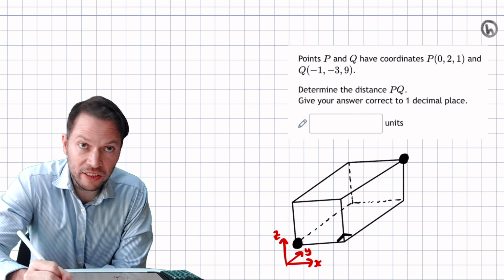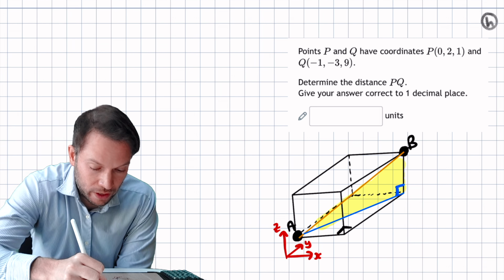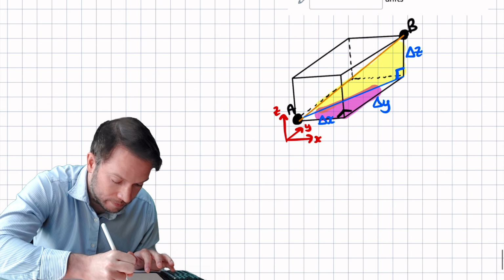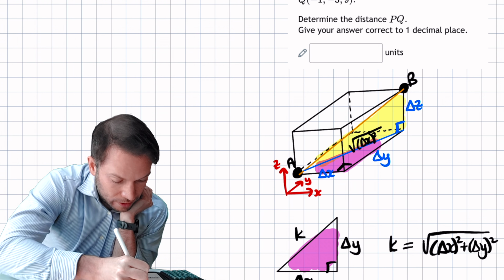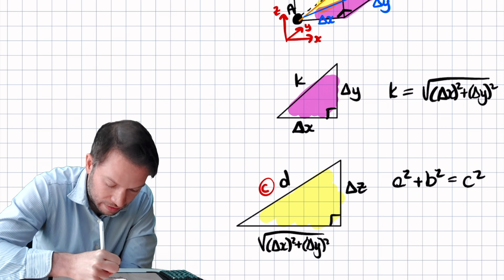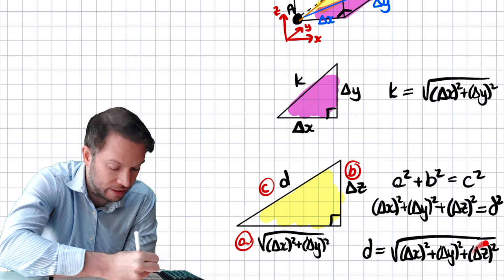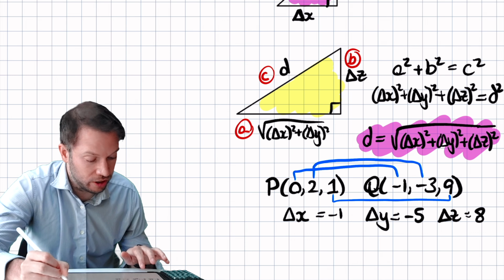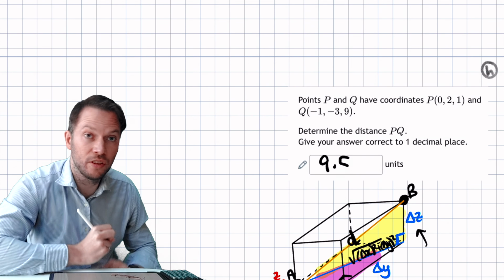Determine the distance between two 3D coordinates (410h)